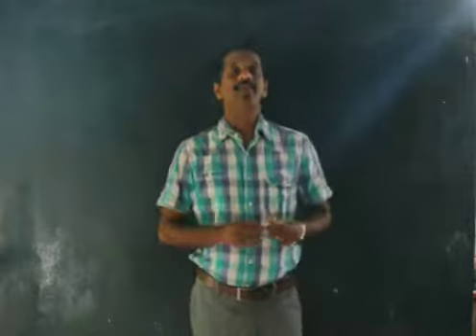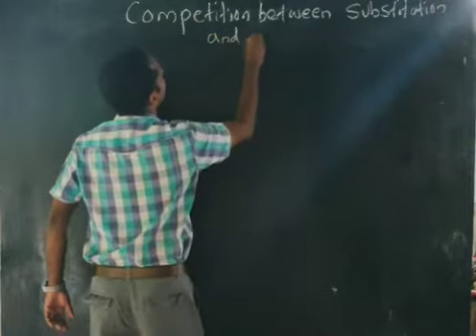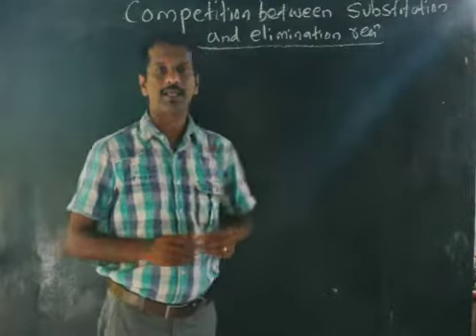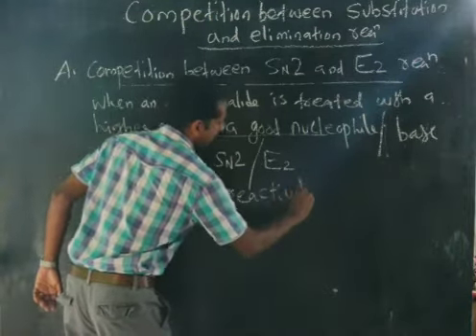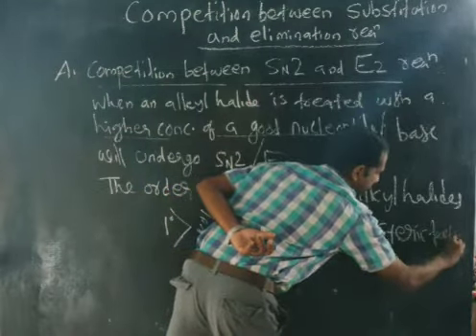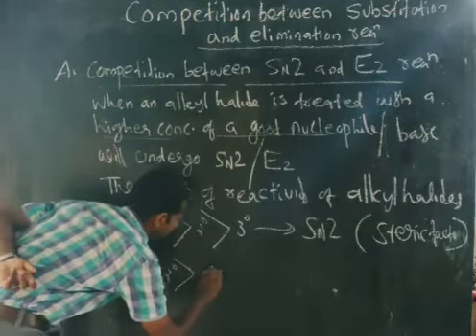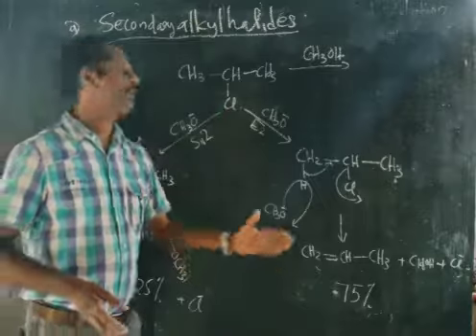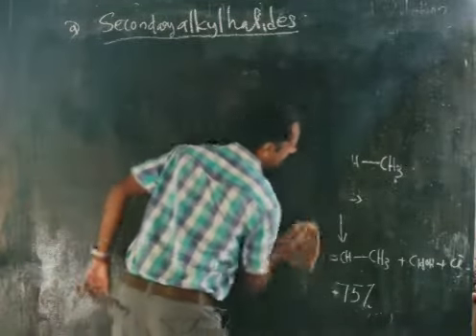Competition between substitution and elimination reactions -BSc5th sem- part 11 - bijuvattodil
Competition between SN2 and E2,  SN1 &E1